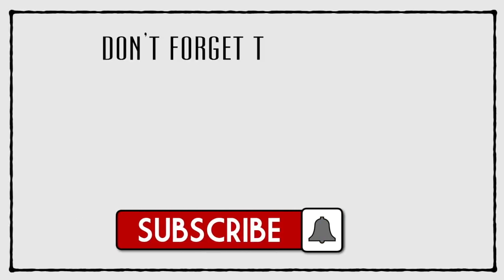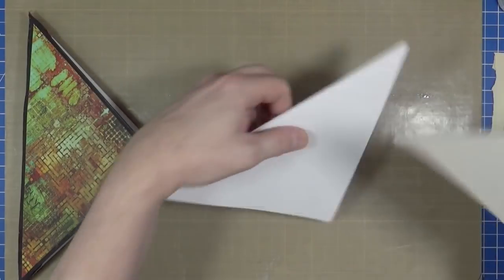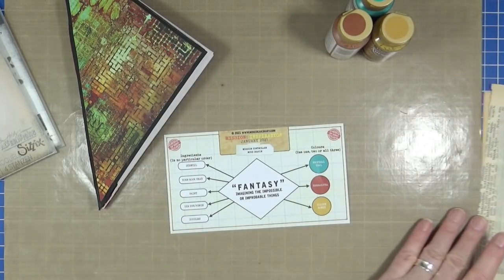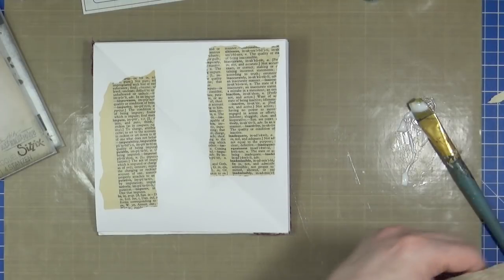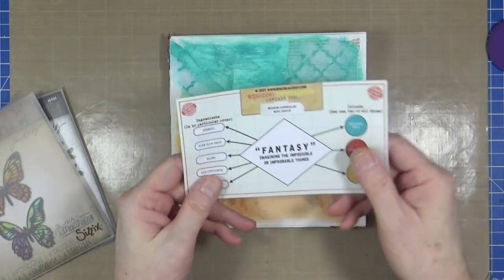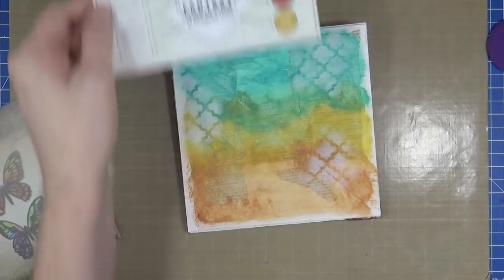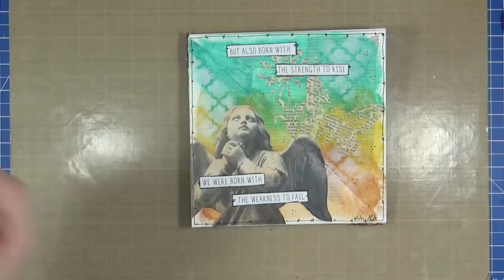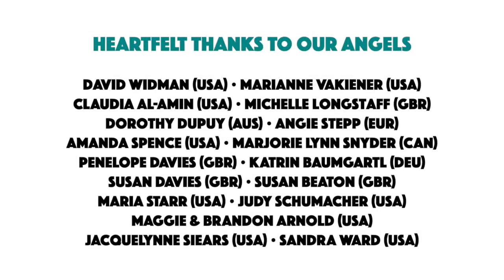January 2021 - Mission: Inspiration Art Journal Page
It's that time of the month when we begin a new art challenge over on our Mission: Inspiration Facebook group. This year we're shaking things up a little and re-introducing the 5 ingredients to include instead of the 5 words for inspiration.